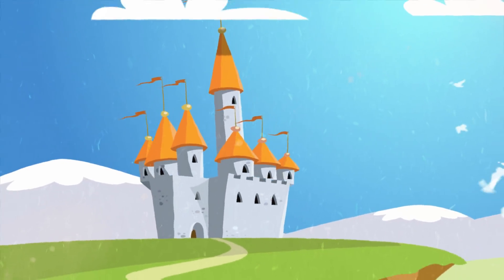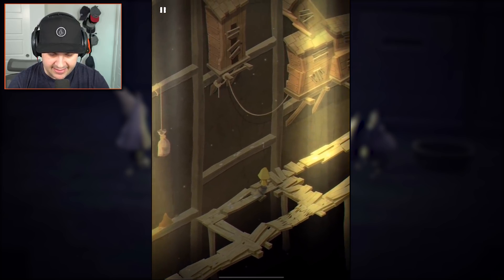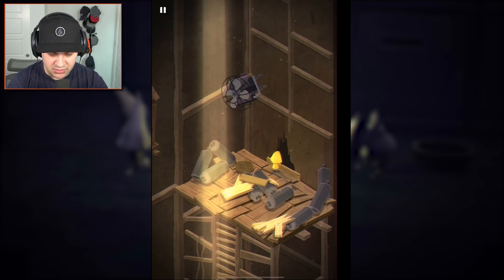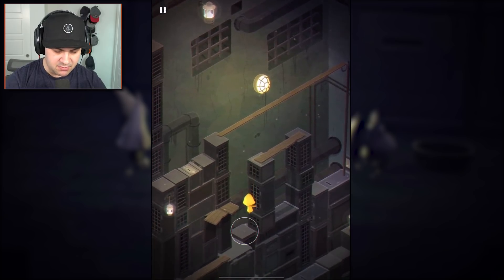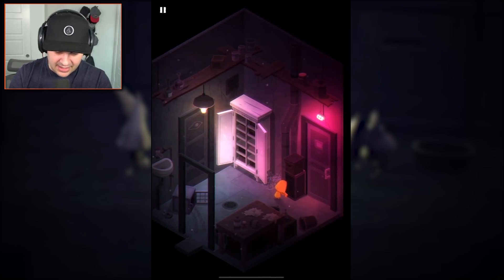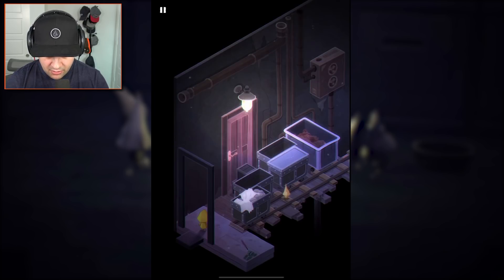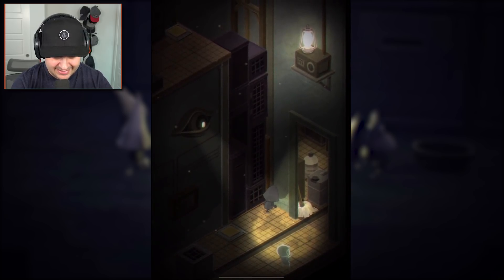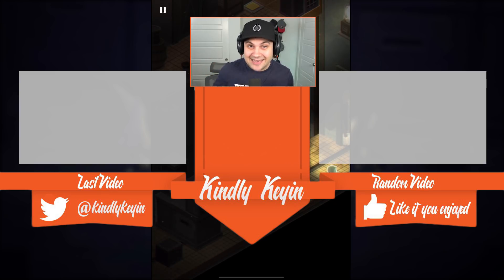*NEW* Little Nightmares With NEW MONSTERS! | Very Little Nightmares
*NEW* Little Nightmares With NEW MONSTERS! | Very Little Nightmares | Kindly Keyin

Enter the world of Very Little Nightmares, a puzzle adventure game that mixes a cute and creepy universe.

Help the Girl in the Yellow Raincoat survive in a hostile house and find a way to get her out.

As she awakens in an unknown mansion, you must guide her through each room. What a fate to fall here, a place where everything wants to see her dead.

Her life is in your hands, avoid enemies, discover intriguing puzzles to finally pierce the secrets of this strange house.

EXPLORE

The Nest, a vast maze filled with life-threatening traps.

SOLVE

The challenging puzzles that bar your way. Use your wits and any resources at your disposal.

SURVIVE

The frightening enemies that will do everything to capture you.

DISCOVER

A dark universe in this original prequel story of the events in Little Nightmares.